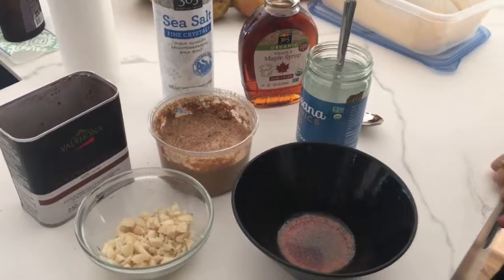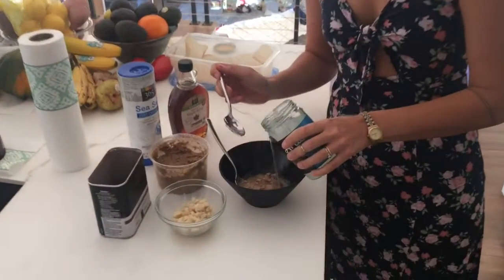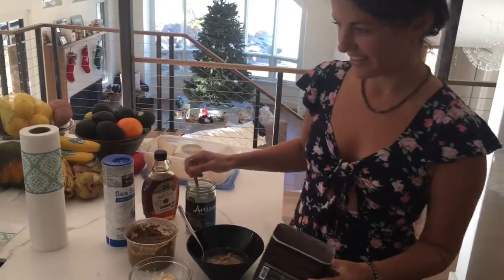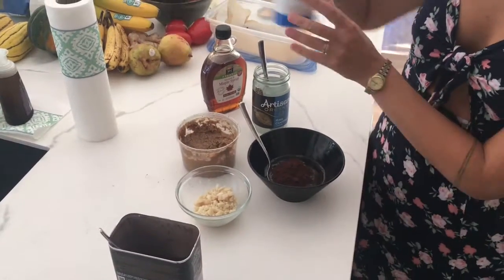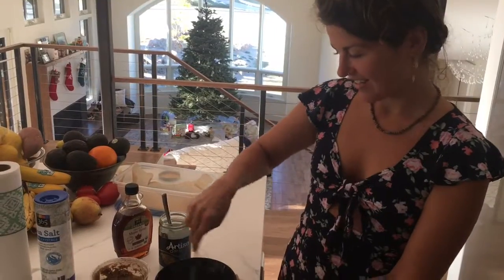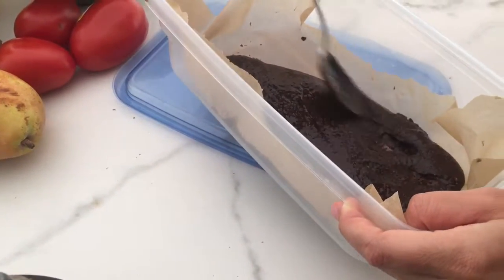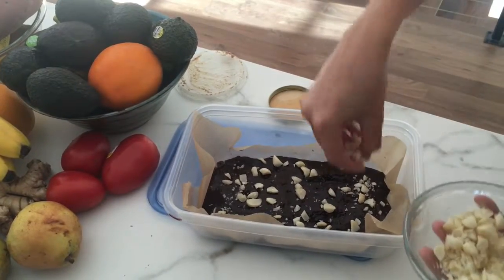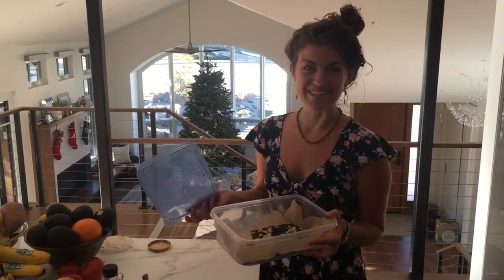HOW TO MAKE : raw chocolate!